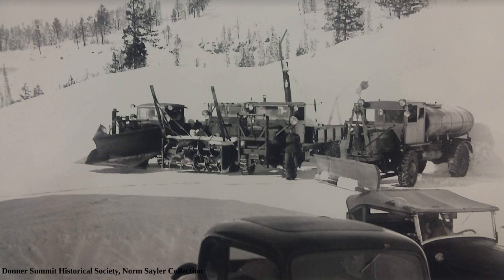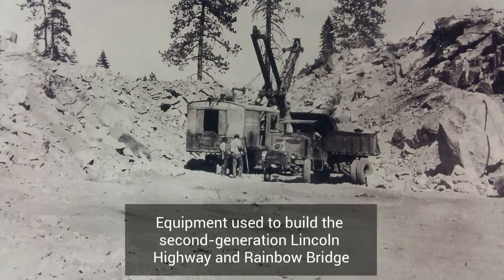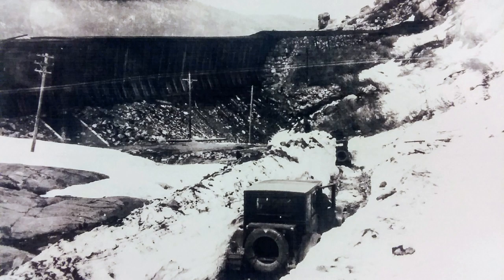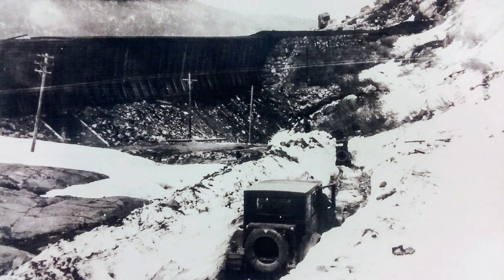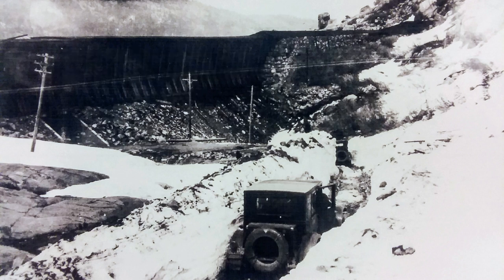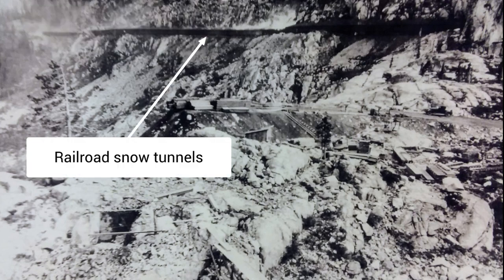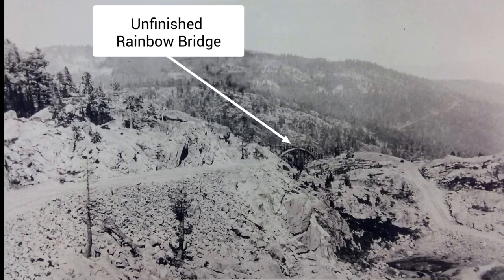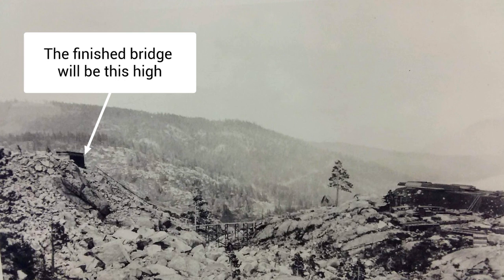Snow equipment and the Rainbow Bridge on The Lincoln Highway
Norm Sayler shares more of his rare photograph collection with us. Norm describes what we are seeing and adds information you won't hear anywhere else. We get to view the first snow removal equipment used on Donner Summit, the gravel pit, and equipment used in the construction of the second generationLincoln Highway. There are also a couple of views of automobiles heading into the subway under the railroad tracks. Finally, we see the construction of The Rainbow Bridge.